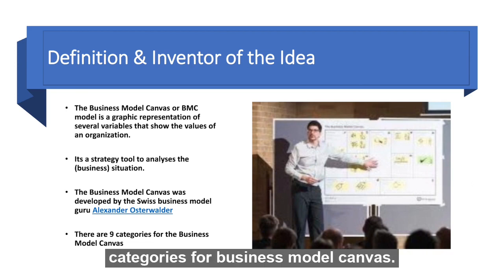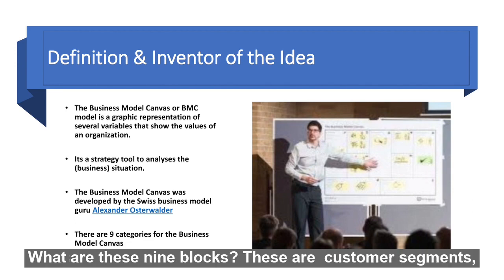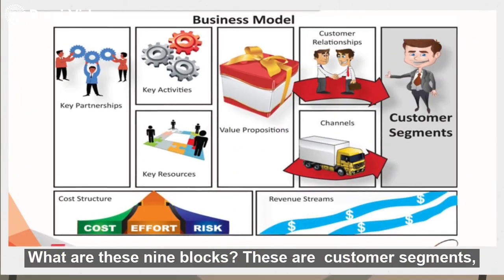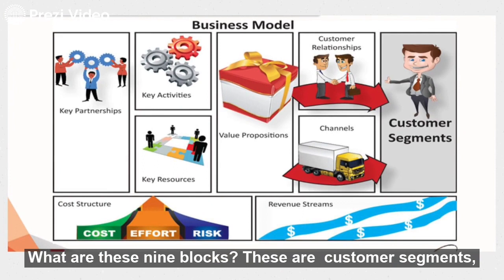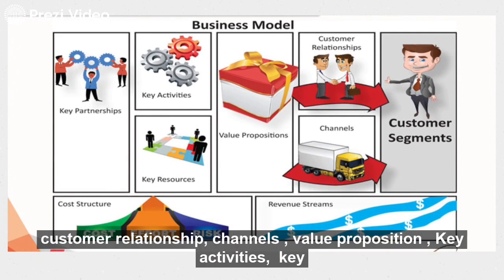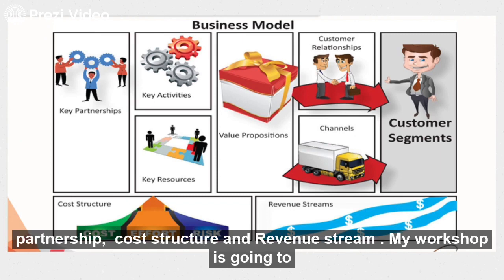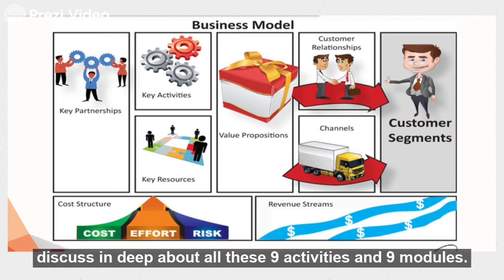What is BMC - Business Model Canvas? How to Design it? An online Workshop By Telecom Guru.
Introduction/Overview
The business model canvas is  important tool when starting up a new business, reviving the strategy and business plan of existing company , developing a new product or service, working on sales strategy ,  value proposition and B2B strategy ,or acquiring or repositioning a company. The business model canvas approach enables you to think strategically, exchange ideas and get your team on the same page.
A business model is the base and foundation to build an organization’s strategy.  In today’s ever-changing business approach of sales and marketing , technologies , digitalization , new economic trends specially in post Covid-19 scenario , companies must review their business model from time to time to maximize their performance and cultivate their growth in line with new change and dimensions.
This special designed course will allow participants to understand the concepts and usage of business model canvas. Participants will become familiar with best practices, tools, and methods to implement.
The best and innovative part of the course is inclusion of new marketing, sales , value proposition specially in B2B domain & semi technical approach (Digital & customer centric) on nine elements of the Business Model Canvas.
The other uniqueness of this course is flexibility and applicability on different industry be it Telecom, FMCG and Petrochemical. The course is designed in a way to apply all the modules according to the industry from where attendees belong. For the petrochemical industry all the scenarios, examples and subject matter expertise points will be taken from same industry.
The course is very interactive, and all the data and inputs will be from the relevant industry and workplace.
 Course Objectives/Key Outcomes

After the completion of the training programme, participants should be able to;

• Understand the key concepts of design thinking and business model thinking.
• Acquire knowledge of the 9 building blocks of the Business Model Canvas for value creation.
• Learn how to apply the Value Proposition Canvas to invent and improve value propositions based on specific customer segments
• Learn how to apply the Business Model Canvas to map out your current business model for understanding and analysis.
• Gain basic knowledge of the Business Model design process.
• Learning of building value in B2B sales strategy and value propositions in line with business model thinking.
• Understanding the approach and implementation and interaction from a transactional sales to consultative sales model.
• Overview and learning of multiple implemented case studies and scenario building exercise to build better understanding.

Target Audience/Who Should Attend

• Professionals, executives, consultants, entrepreneurs and leaders of all organizations looking to develop new business models or redesign existing ones for value creation
• Business units and supporting functions (including middle and backend offices) looking to better understand and analyze how their respective units or functions create and deliver value to their internal customers

Workshop Agenda
Approach
• This is an experiential workshop, which emphasizes engagement, interaction, and practice.
• Participants should expect short presentations that introduce content, video presentations, examples, case studies, group activities for skills practice, and group discussions for reflection that deepens their learning
• Participants will work in groups to map the current business model or design a new business model, followed by presentation and discussion
• It is recommended  for all the participants to come up with their  existing business model to use and review in interactive sessions.